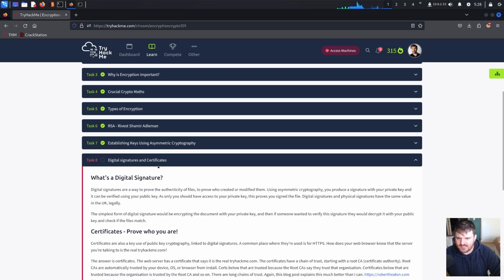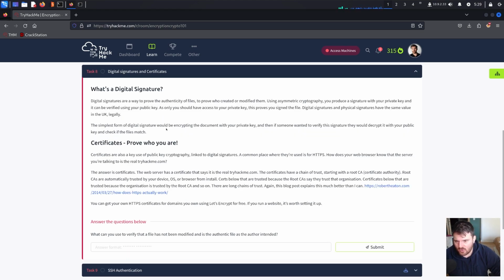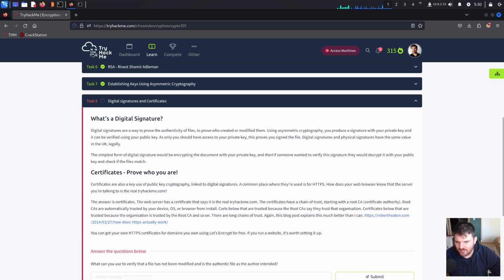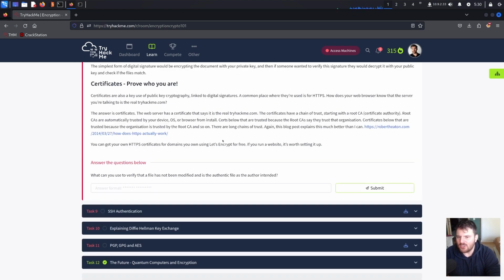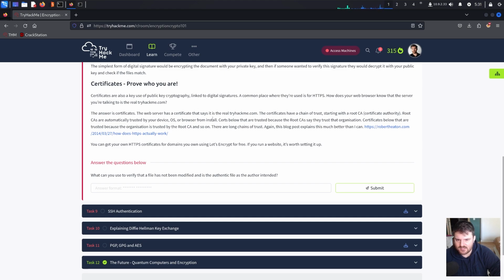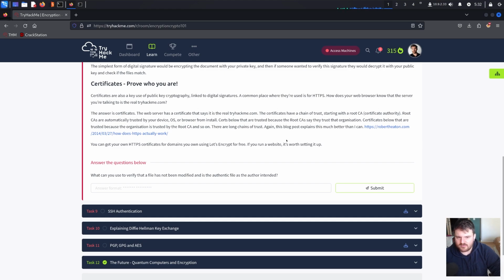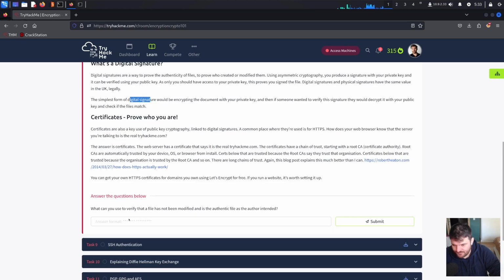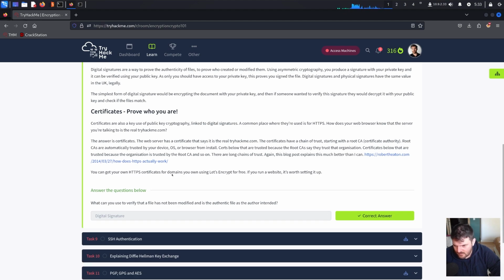Digital signatures and Certificates | THM Series: Encryption - Crypto 101 #8